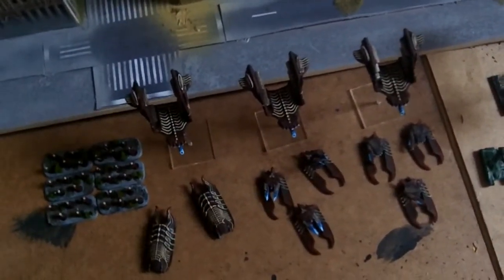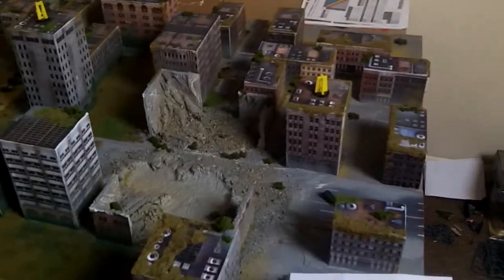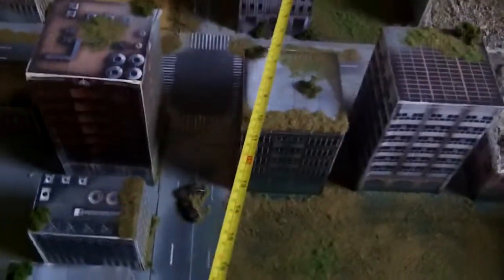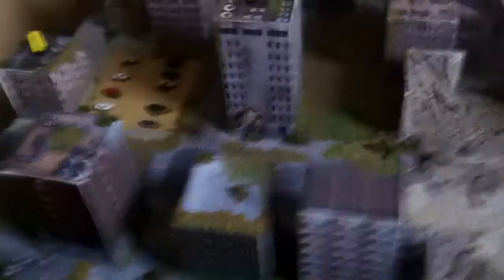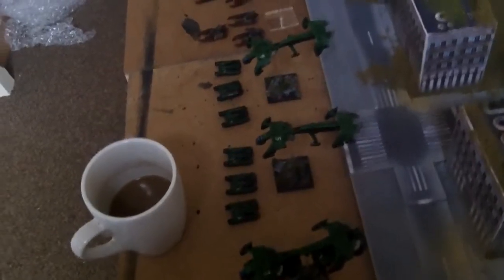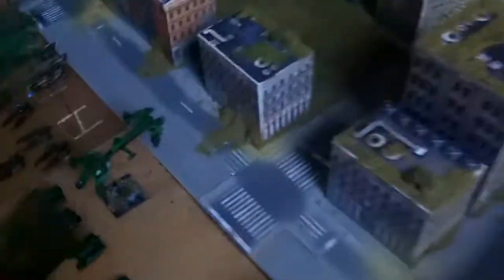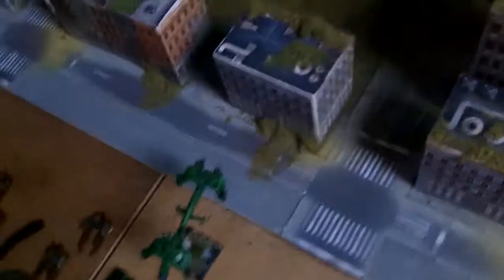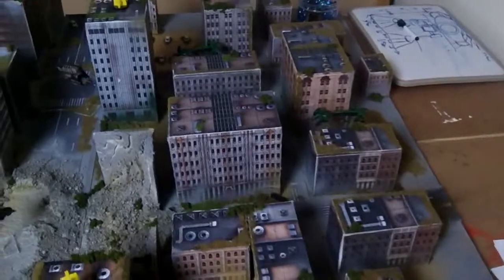Dropzone Commander: Tutorial Battle Report. Pt2/4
Tom plays a simple tutorial battle to help you get to grips with Dropzone Commander